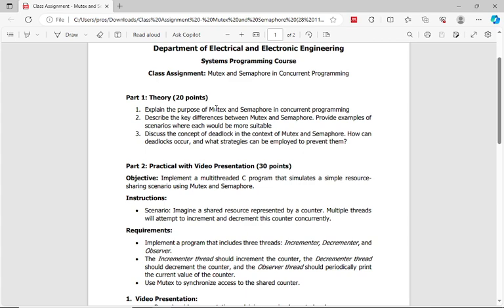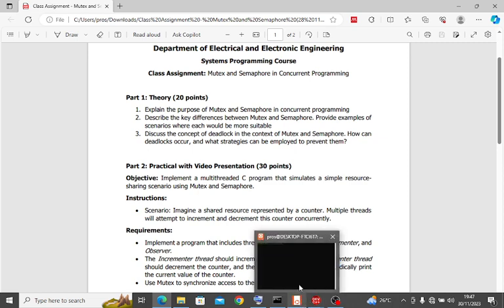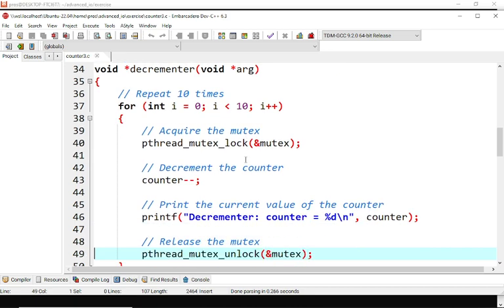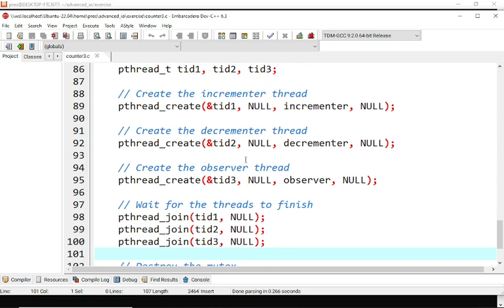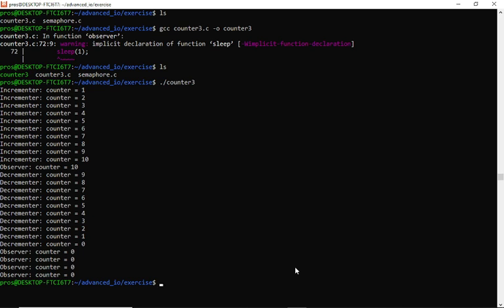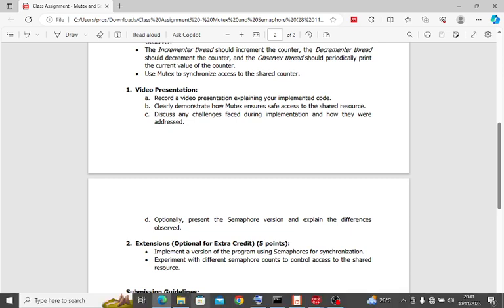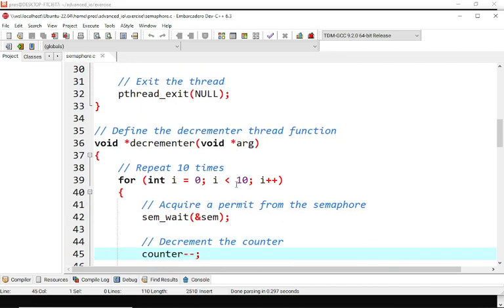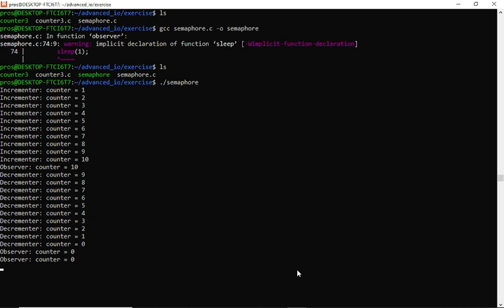2020bce024 system programing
system programming course unit
overcoming race condition with mutex and semaphore techniques